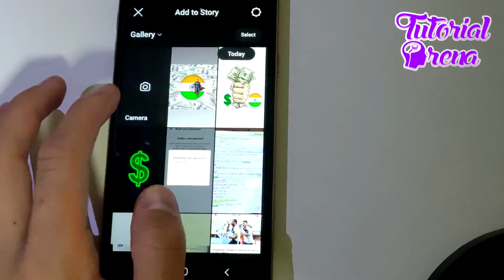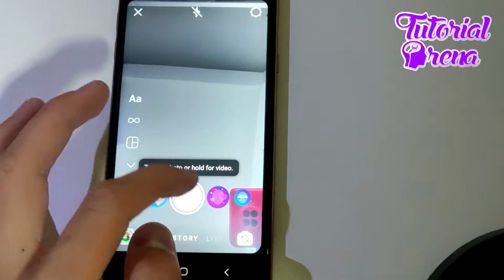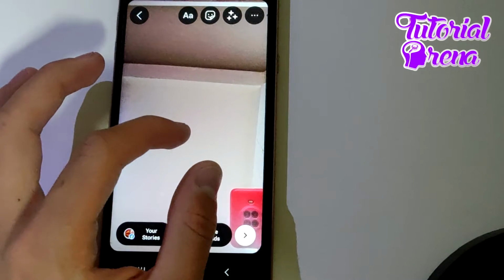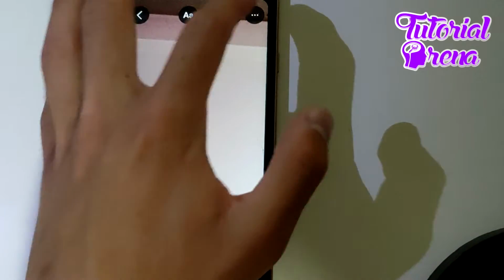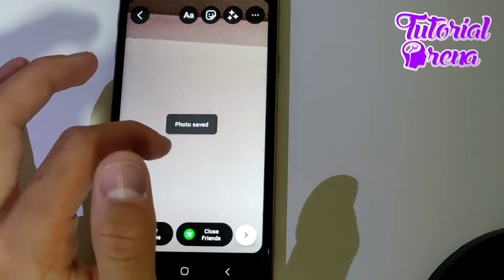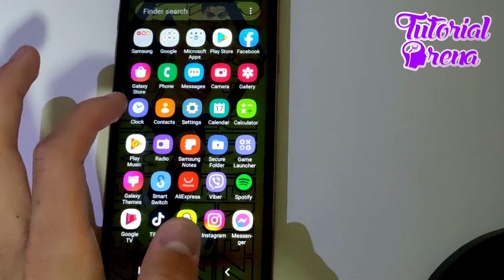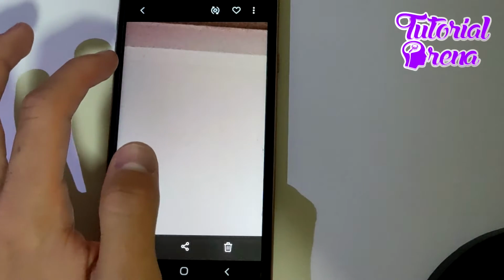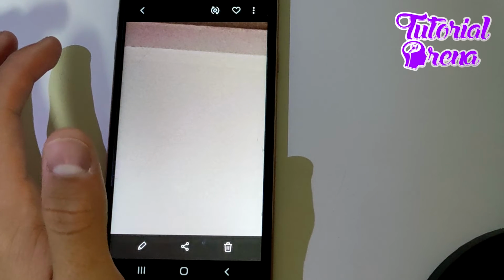How to save instagram filter photos in gallery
Hey Everyone, Welcome to Tutorial Arena! In this video, I'm going to Show you how to save instagram filter photos in gallery